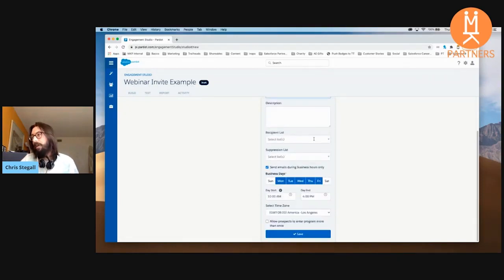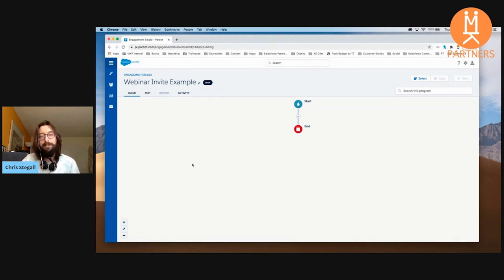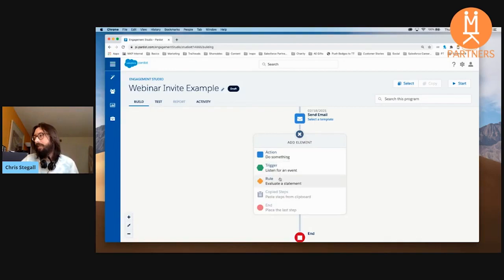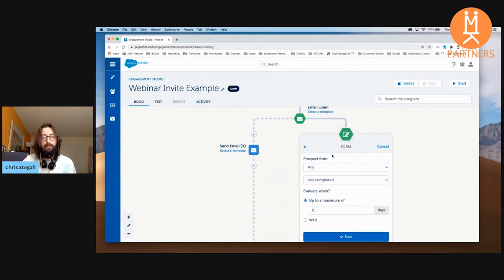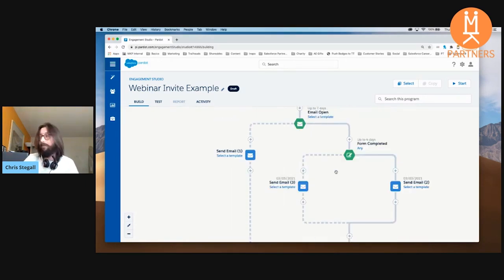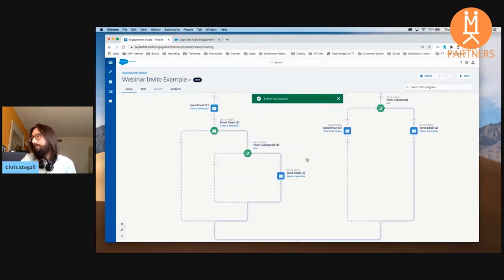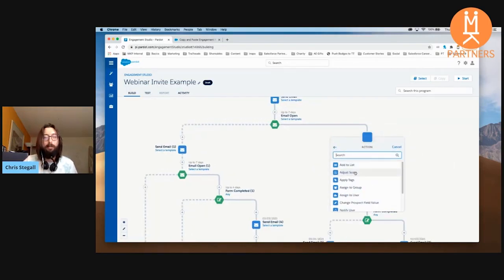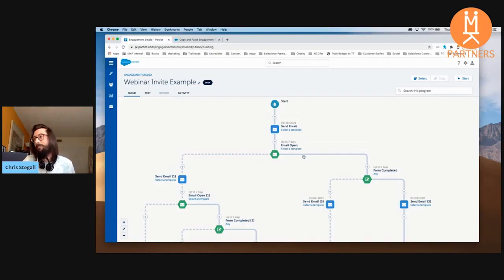Pardot How To's: Creating a Webinar Invite Journey in Engagement Studio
Chris walks us through the speedy set up of a webinar invite journey in Engagement Studio, from initial invites to forms, follow-ups, and reminders.
We'll look at how you can use actions, rules, and triggers to personalize and contextualize your prospects experience throughout the campaign.